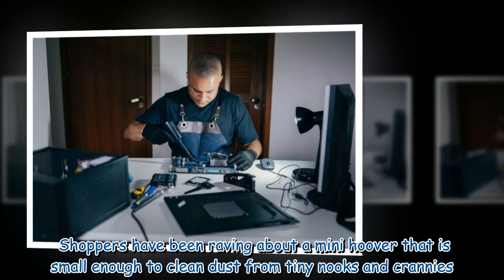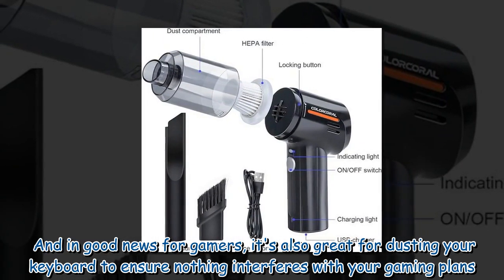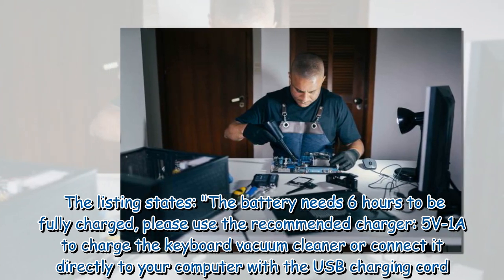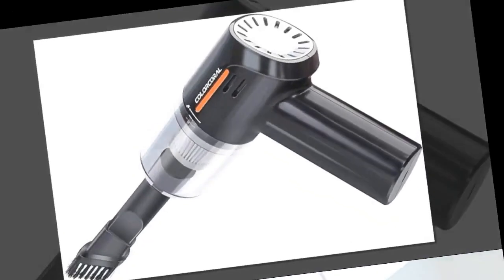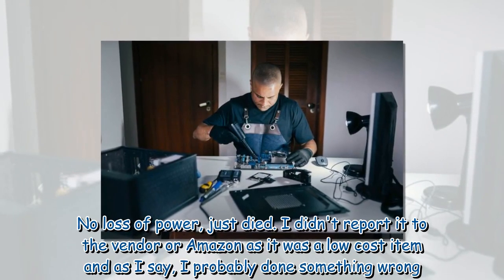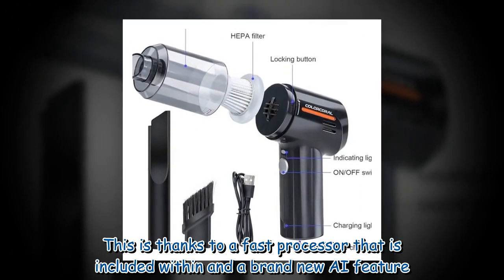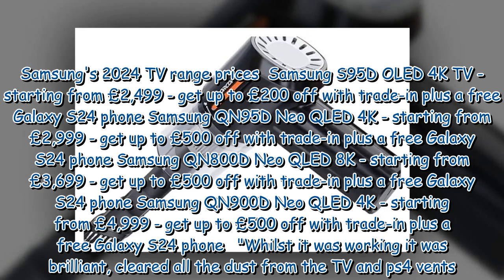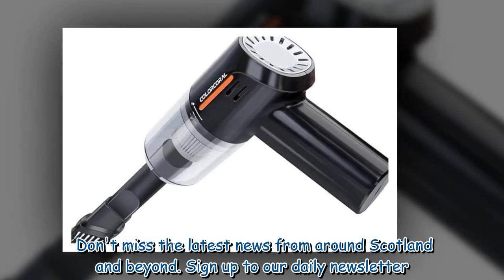'Best' £14 mini vacuum that's powerful enough to clean car, computer and sofa